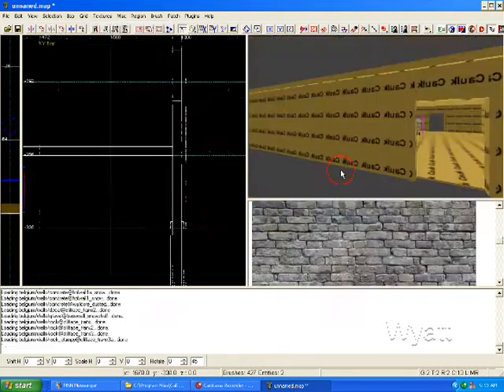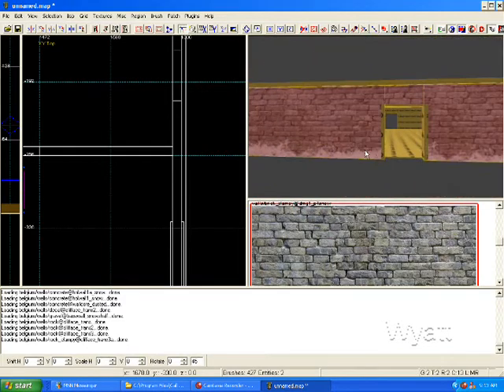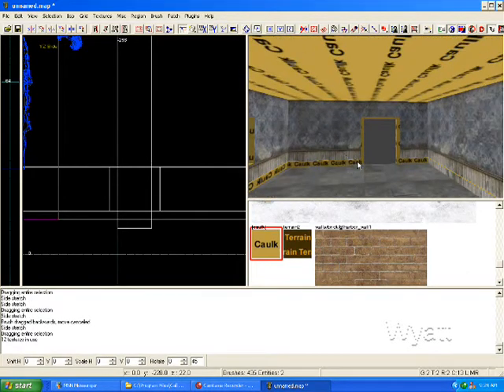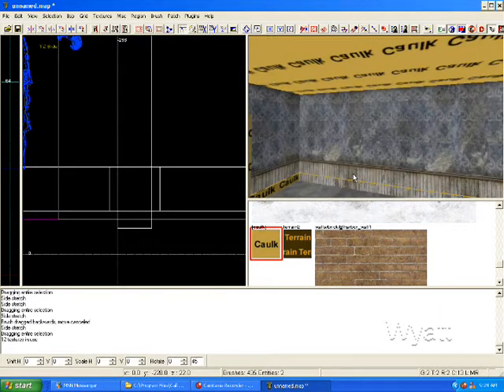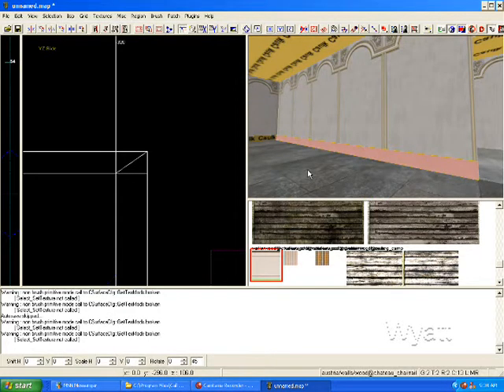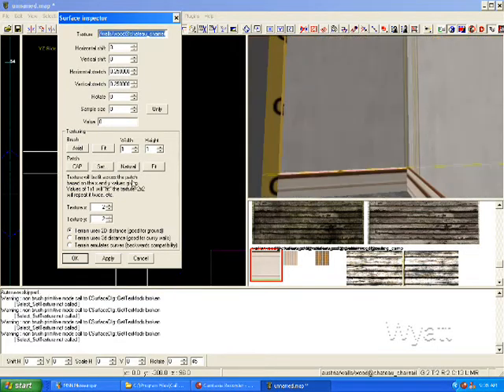Mapping101 -4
Copyright by Mr. Wyatt Earp